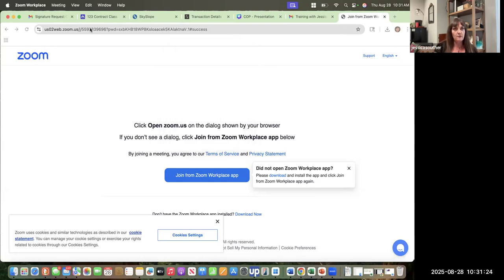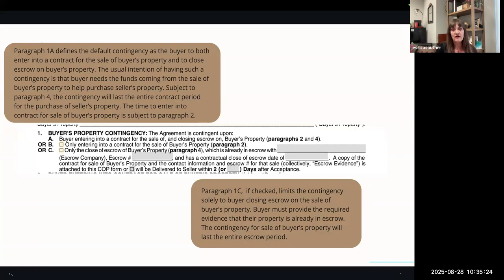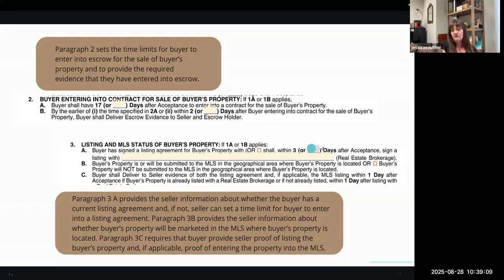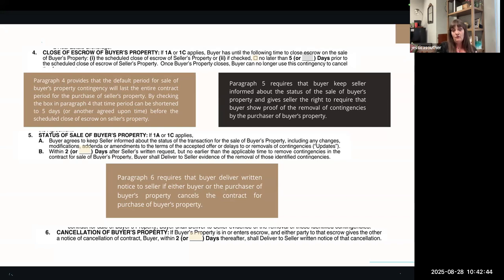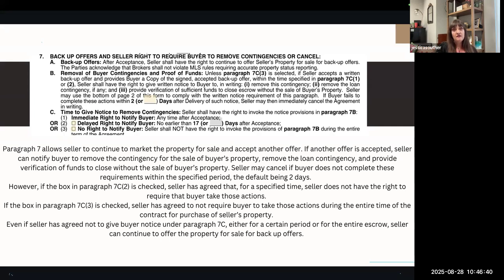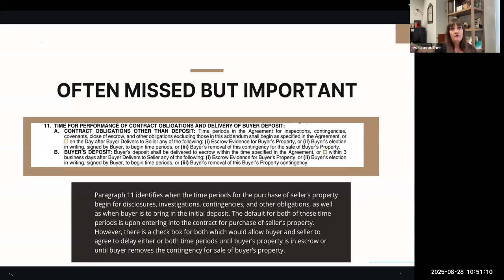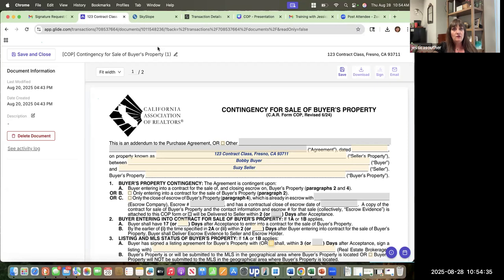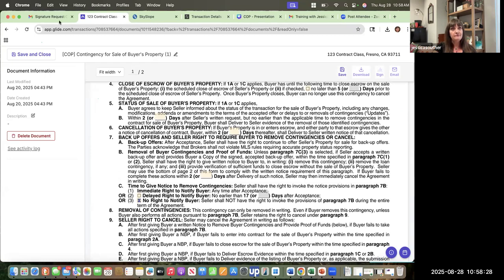Training with Jessica using the COP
📑 Mastering the Contingency for Sale of Buyer’s Property (COP Form)

In today’s market, more and more buyers need to sell their home before purchasing their next one — which means the Contingency for Sale of Buyer’s Property (COP) form is becoming increasingly important for agents to understand.

In this training, we break down the COP step by step:
✅ When and why to use the form
✅ Key differences between 1A, 1B, and 1C (and when each applies)
✅ How to handle timelines for entering into contract and delivering escrow evidence
✅ What agents often miss in paragraphs 3, 5, 7, and 11 that can make or break a deal
✅ Backup offers and seller rights — and how to protect your clients
✅ Filling out the COP form together in real time

Whether you’re representing a buyer who needs to sell before they buy, or you’re on the listing side reviewing offers with this contingency, this session will give you the clarity and confidence to navigate one of the trickiest forms in real estate transactions.

Transaction coordinators

Brokers supporting their teams

👉 Watch now to make sure you’re not missing critical details that could cost your client (and you) the deal.